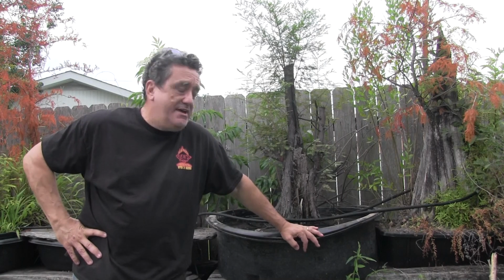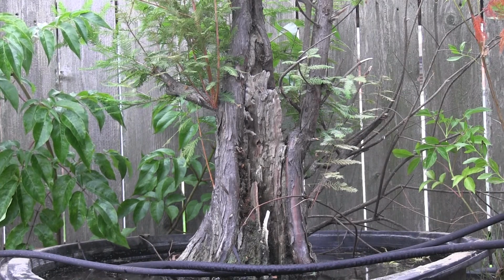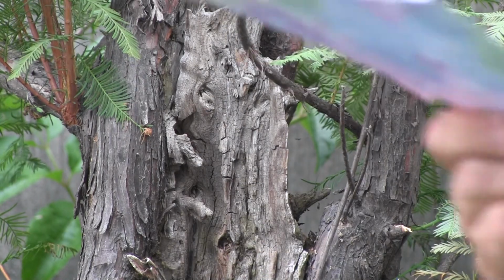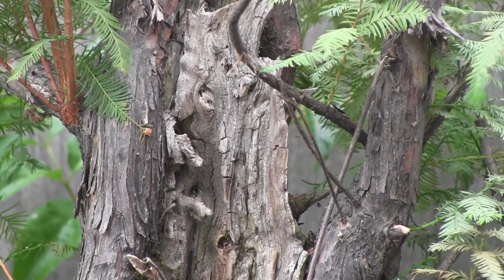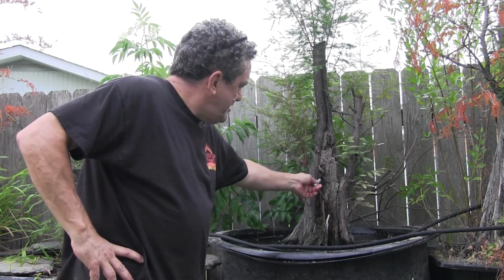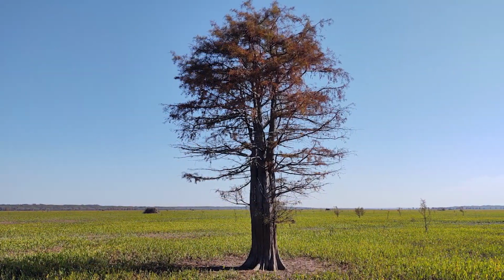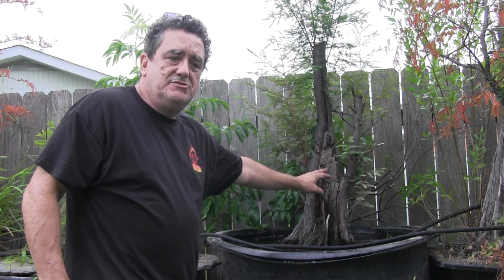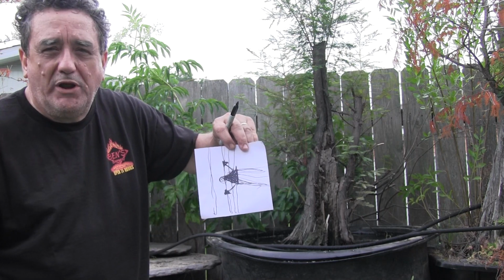Bald Cypress Bonsai - Rare Natural Deadwood Features, A Lesson In Decay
A bald cypress with natural rot has much to teach us about carving and better representing natural decay.